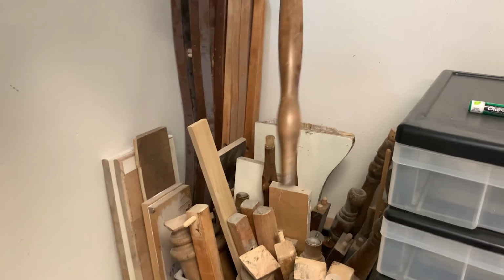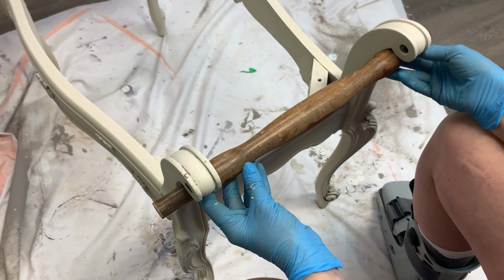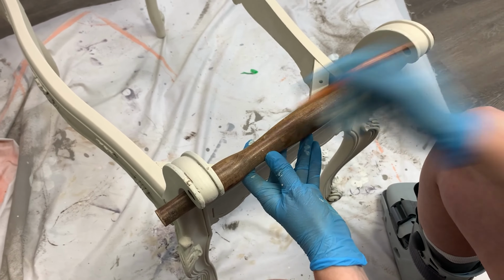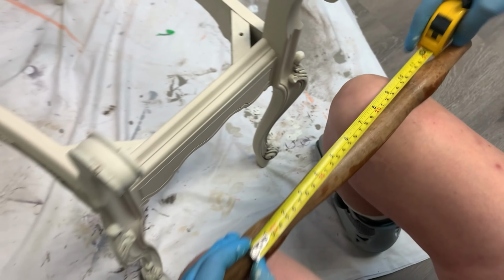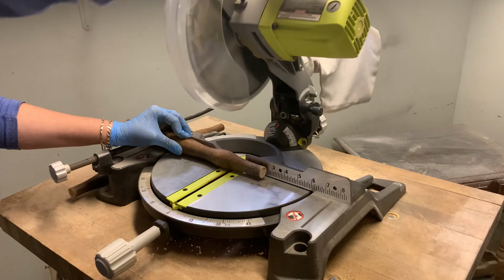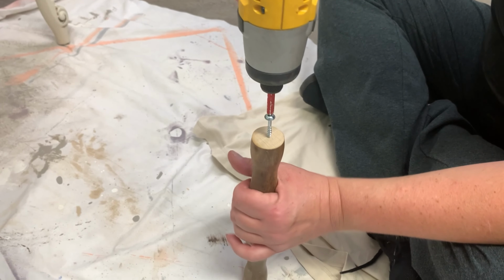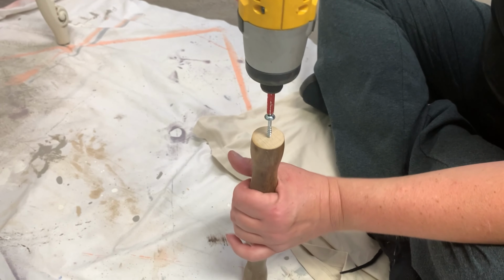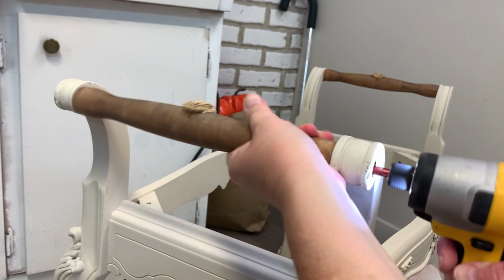Repurposed Chair Spindles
To make new ‘arms’ for this settee we used repurposed chair spindles. Each spindle had a hole in it and was slightly too long which was easy to fix. I simply measured the length and cut to size. Existing holes in the spindle was perfectly covered up by woodubend.

T O O L  L I S T 👇
+ Measuring Tape
+ Dewalt Drill Set
+ Ryobi Miter Saw
+ Pneumatic Staple Gun
+ Heat Gun